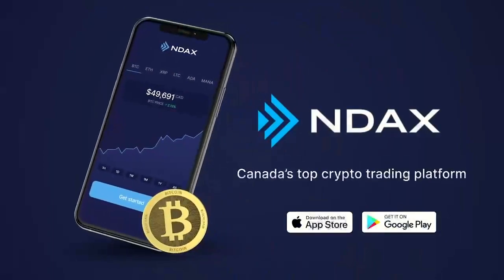CRYPTO RECAP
Weekly Recap
Crypto News from NDAX, stay up to date with what's been happening lately.